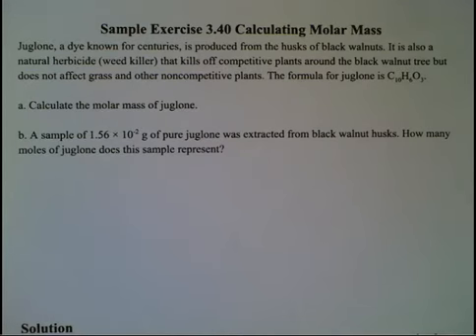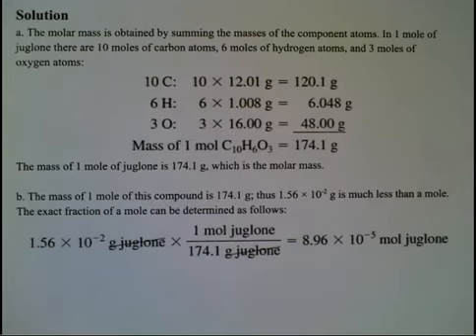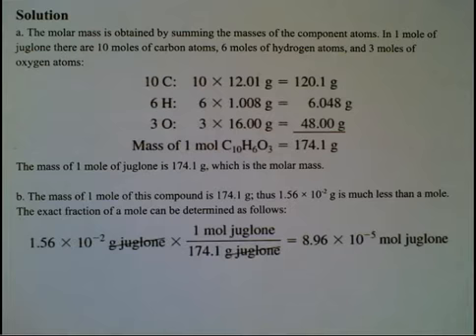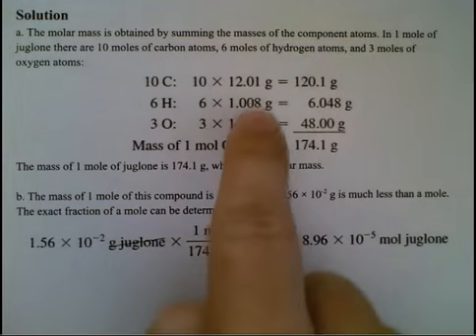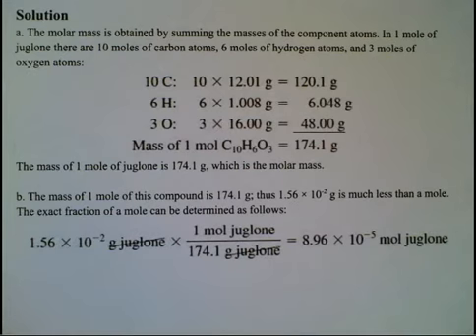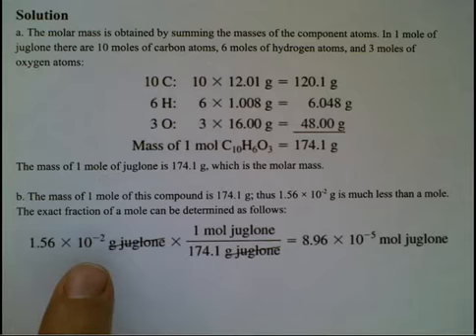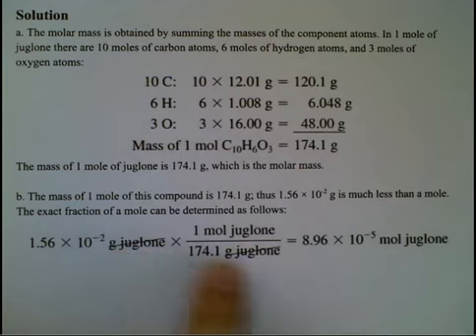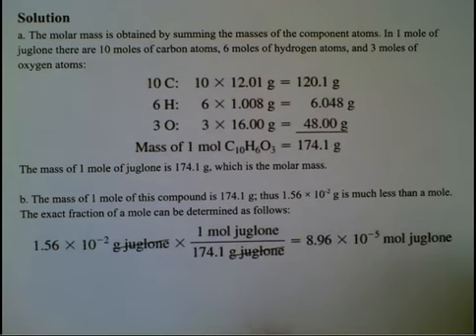Sample Exercise 03.40 Calculating Molar Mass